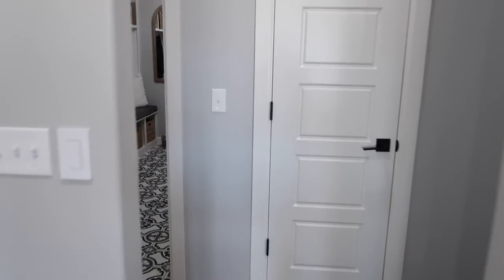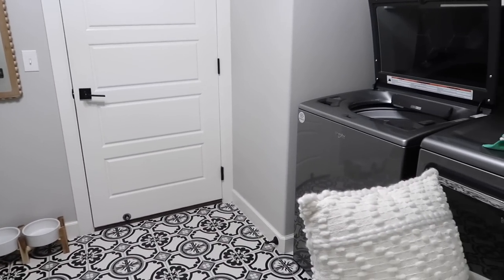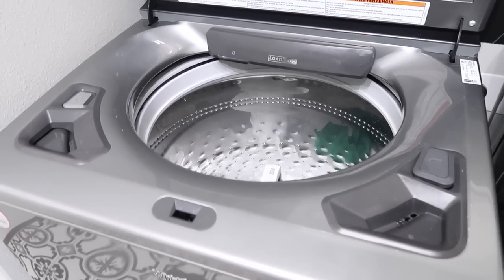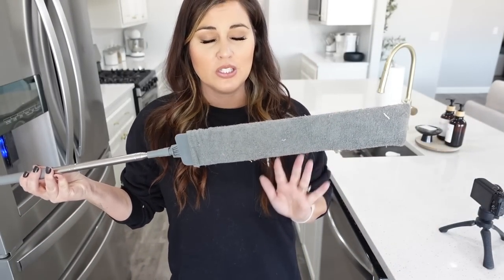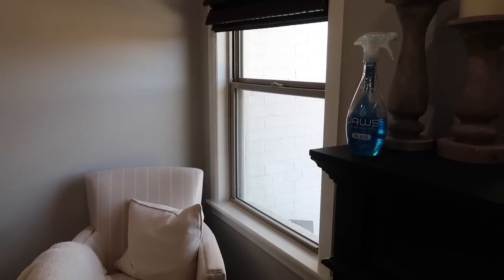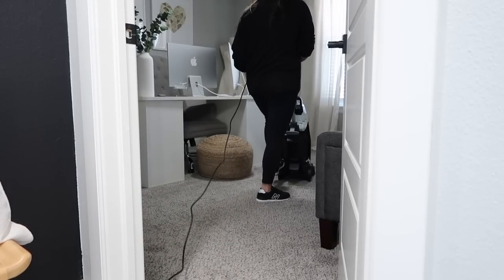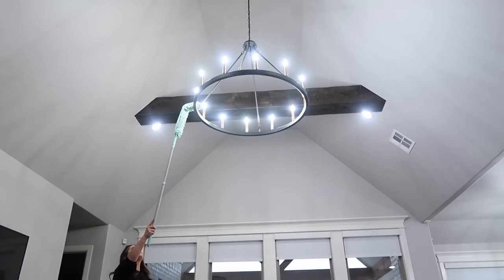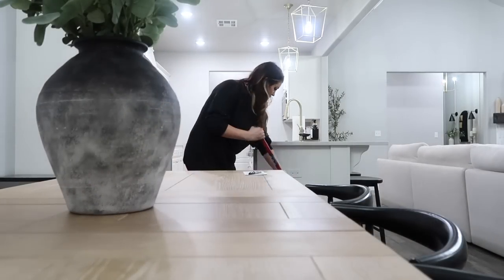WOW THAT'S A TON OF CLEANING! | SPACES YOU MAY BE FORGETTING TO CLEAN | 2023 SPRING CLEAN WITH ME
Today we are spring cleaning in those hard to get to places and spaces we forget to clean! I hope you enjoy! Thanks!
Rolling Laundry Basket
Bissell Spot Clean Portable Shampooer
Wicker Storage Bins in Mud Room

LG Cord Zero Vacuum
Hoover Emerge Pet Vacuum
Hoover ONEPWR Evolve Pet Vacuum
Hoover ONEPWR Blade + Stick Vacuum
Under Appliance Dusting Wand
Hoover Powerscrub XL Pet Carpet Cleaner
Hoover Paws & Claws Deep Cleaning Carpet Solution
O-Cedar Mop System
Hoover CleanSlate Spot Cleaner, Portable
Hoover DustChaser Handheld Vacuum Cleaner
Handheld Pet Hair Roller
5 Pack Drain Snake Clog Removers
Dryer Lint Remover Tool
Deep Clean Brush Scrubber Set
Fabric Shaver and Lint Remover, Sweater Defuzzer with 2-Speeds
Spray Mop for Floor Cleaning w/ 3 Washable Microfiber Pads
Pet Hair Remover for Laundry, 2 Count
Electronic Candle Lighter Arc Windproof Flameless
Dish Scrubber With Suction Cup Handle to Stand Alone
Window Track Cleaner
Bissell Crosswave X7 Cordless Pet Pro
Dreametech W10 Robot Vacuum Cleaner & Mop, Self Cleaning Mop (Clip Coupon)
Dreametech Z10 Pro Robot Vacuum & Mop, Self Emptying Vacuum (Clip Coupon)
eufy BoostIQ RoboVac 11S (Slim), Robot Vacuum

Chapters Added:
0:00 - Intro
0:15 - Deep Cleaning the Laundry Room and Washer/Dryer
14:28 - Cleaning Under Appliances w/ Special Tool
18:00 - How to Clean Your Windows
23:00 - Shampooing my Carpets
27:40 - Dusting Light Fixtures and Trim Around Doors and Windows
31:28 - Vacuuming the House
32:00 - Mopping the Floors